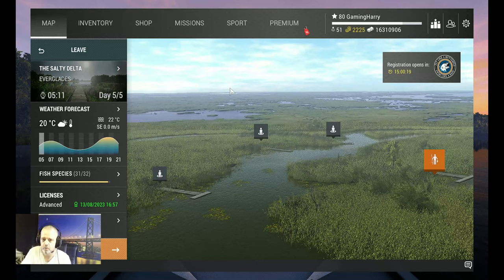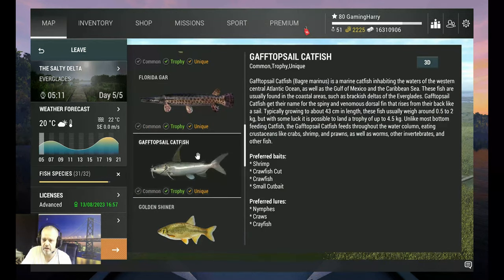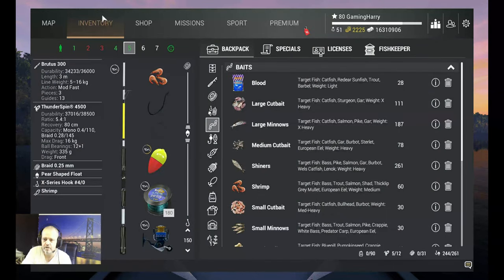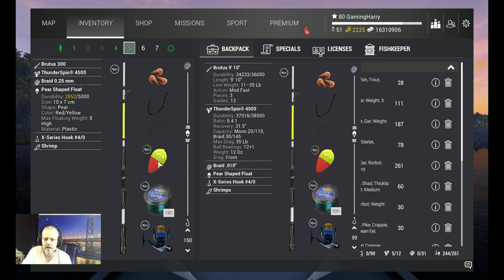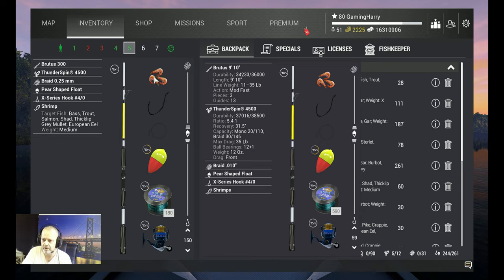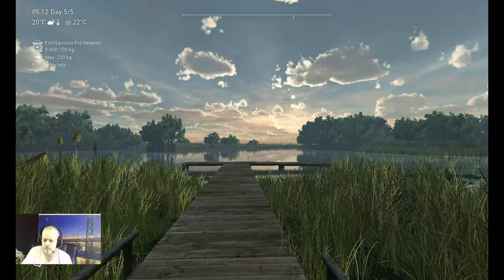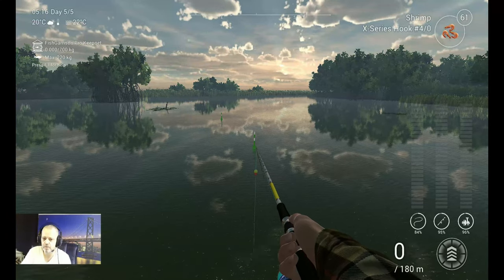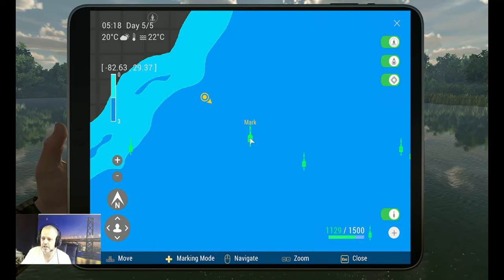Fishing Planet, EVERGLADES, GAFFTOPSAIL CATFISH, Trophy & Unique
In this video:
EVERGLADES, GAFFTOPSAIL CATFISH, Trophy & Unique